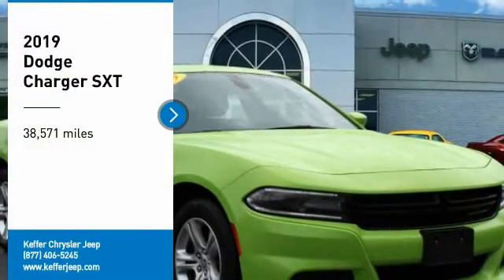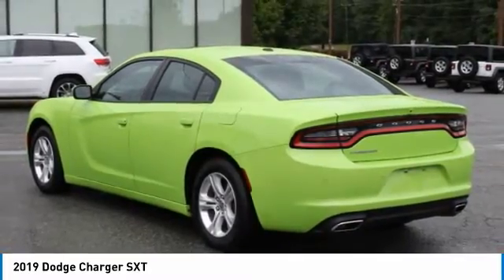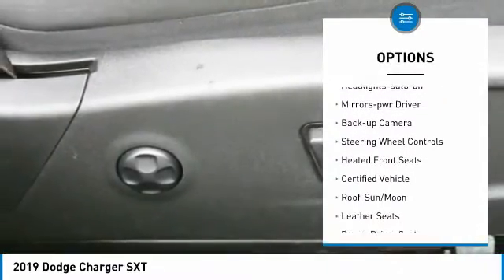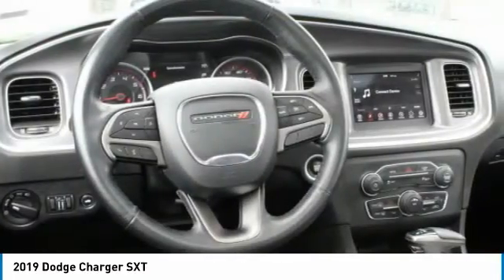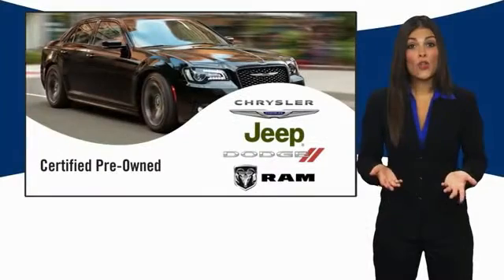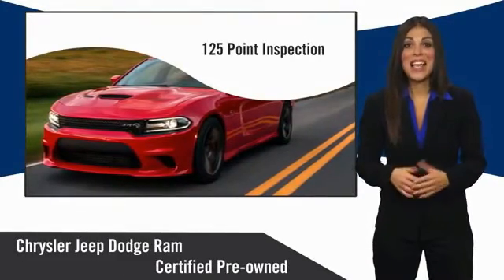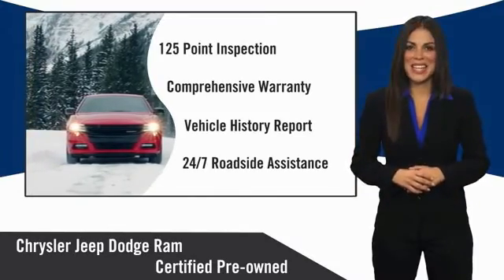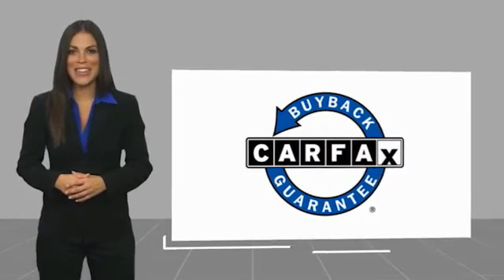2019 Dodge Charger Charlotte NC 13128H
2019 Dodge Charger SXT

Certified. CARFAX One-Owner. ** NEW PRICE! **, ** NEW ARRIVAL PHOTOS COMING SOON! **, Carfax Certified, CLEAN CARFAX!, One Owner! Carfax, SUNROOF / MOONROOF, LEATHER, Black w/Cloth Sport Seat or Houndstooth Cloth Sport Seat or Nappa Leather Sport Seat. Sublime Metallic Clearcoat 2019 Dodge Charger SXT RWD 8-Speed Automatic 3.6L 6-Cylinder SMPI DOHCbrbrRecent Arrival! 19/30 City/Highway MPGbrbrFCA US Certified Pre-Owned Details:brbr  * Includes First Day Rental, Car Rental Allowance, and Trip Interruption Benefitsbr  * Roadside Assistancebr  * Transferable Warrantybr  * Warranty Deductible: $100br  * Powertrain Limited Warranty: 84 Month/100,000 Mile (whichever comes first) from original in-service datebr  * Limited Warranty: 3 Month/3,000 Mile (whichever comes first) after new car warranty expires or from certified purchase datebr  * 125 Point Inspectionbr  * Vehicle HistorybrbrAwards:br  * 2019 KBB.com Best Resale Value Awards   * 2019 KBB.com Brand Image Awards